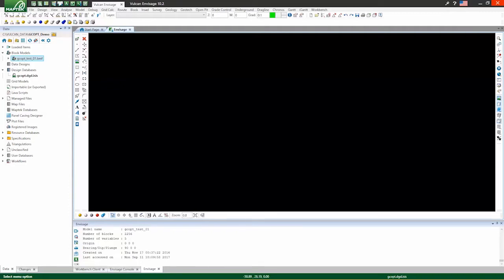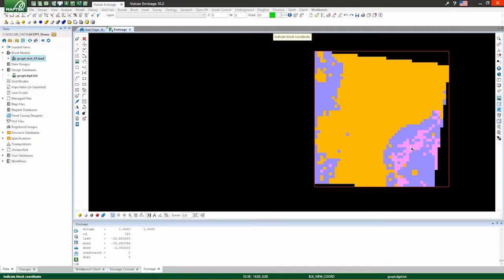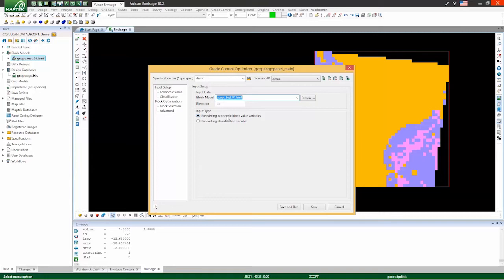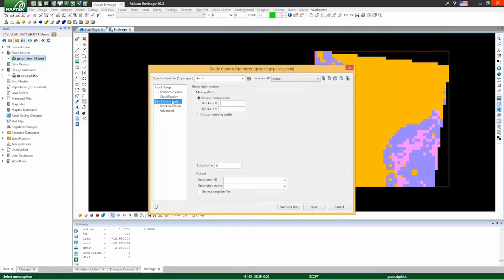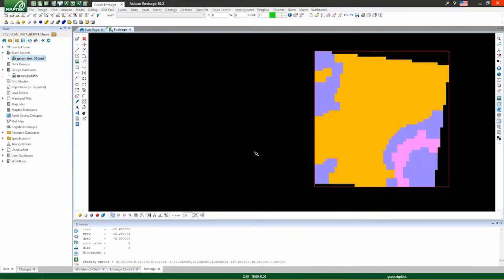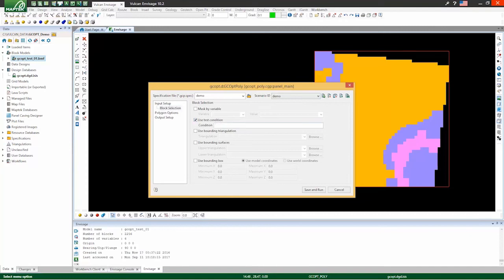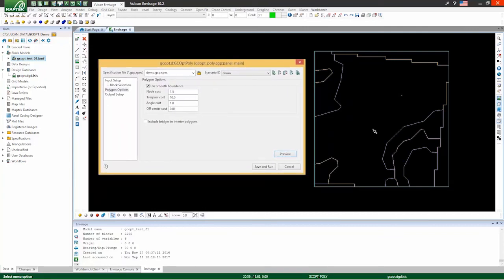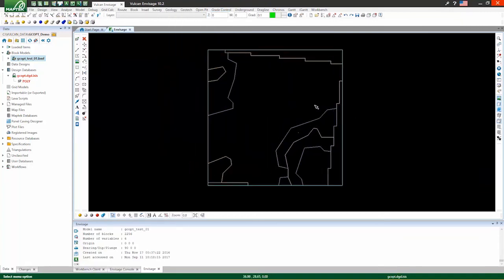Vulcan Bite Size - How to: Classify material with Vulcan Grade Control Optimiser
Grade Control Optimiser is a new Vulcan tool to produce optimised material classification while honoring operational constraints.